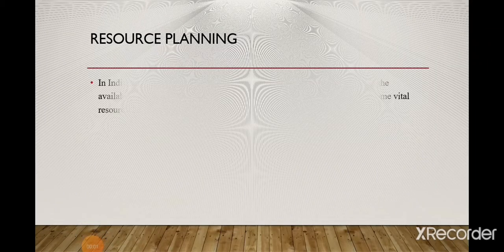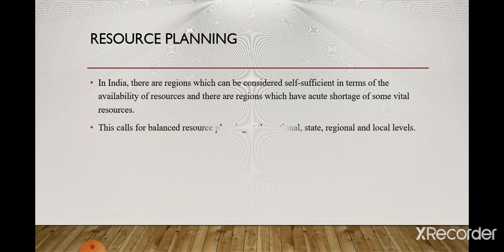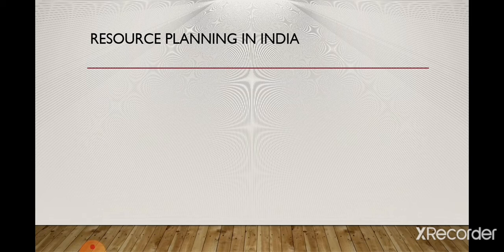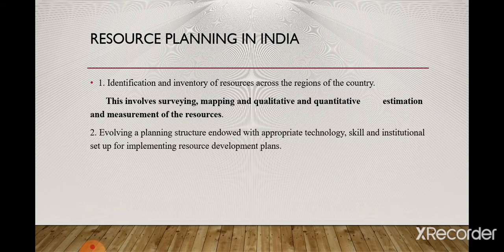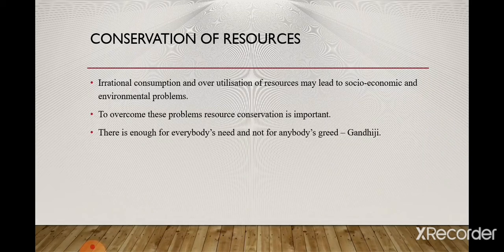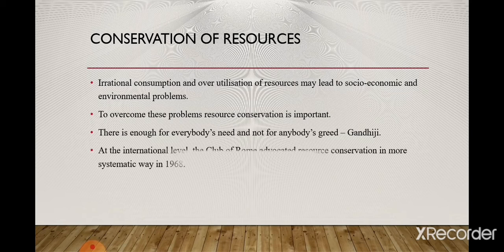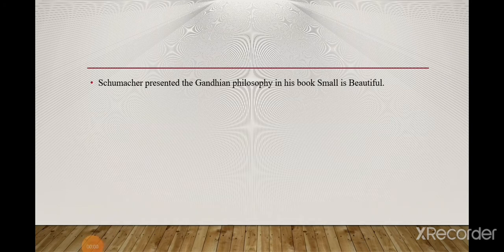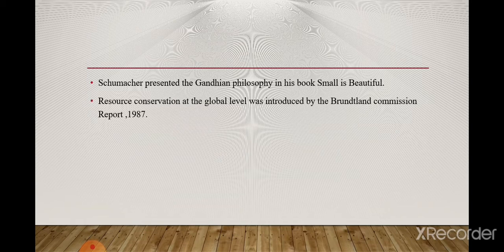Contemporary India Part II Video 5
Resources and Development Class X